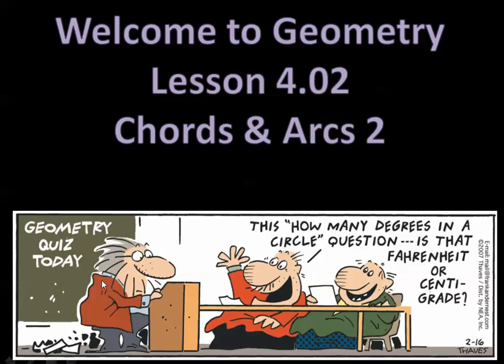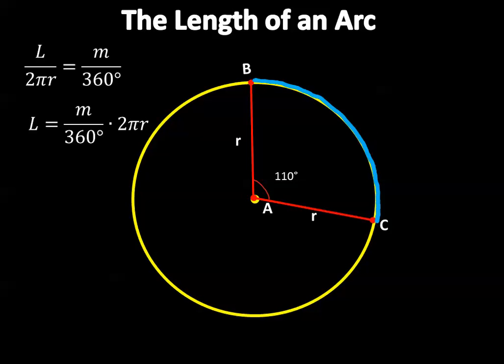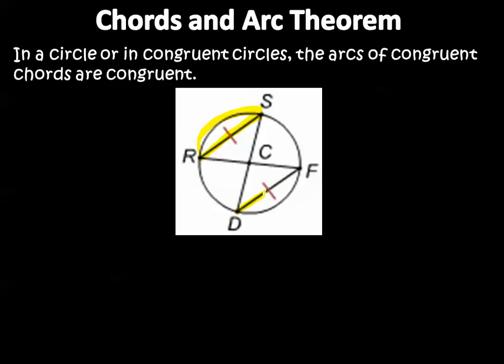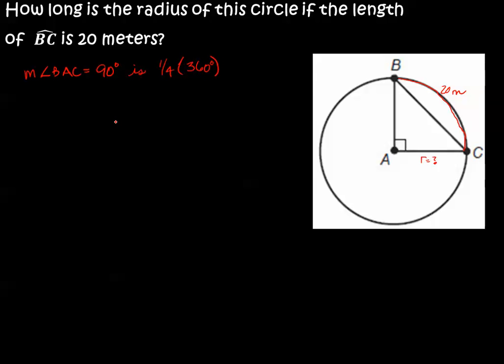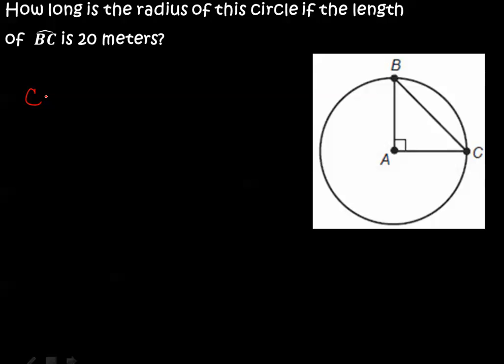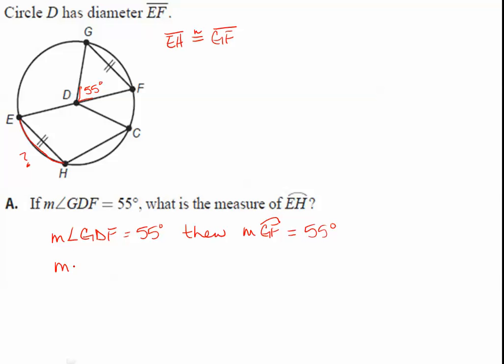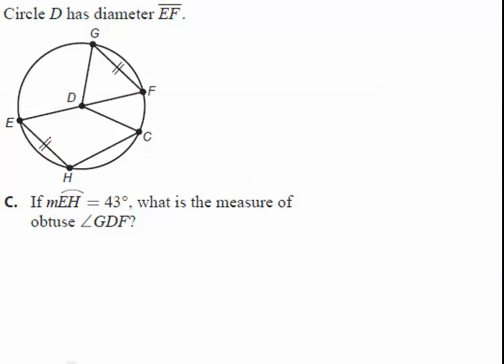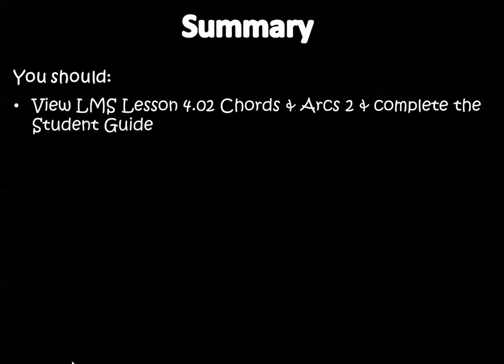SU4 Chords and Arcs 2